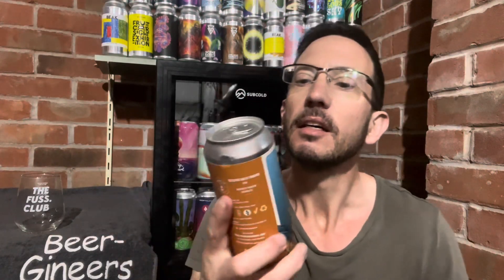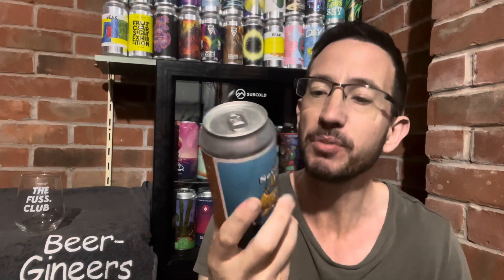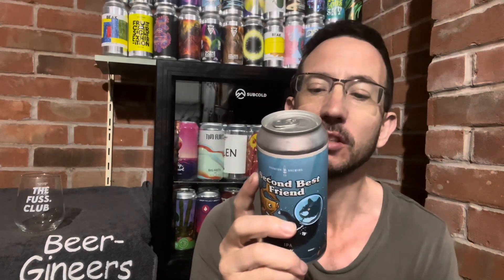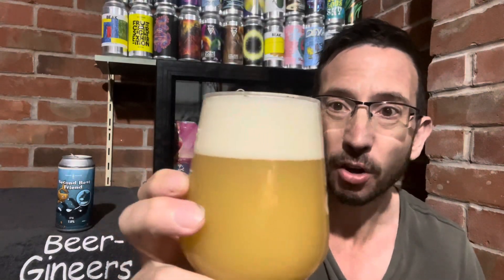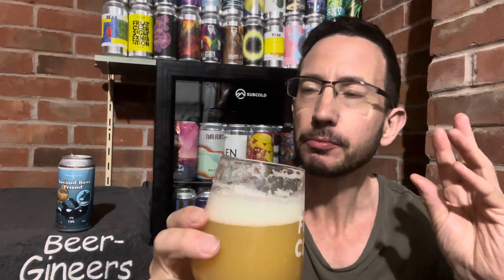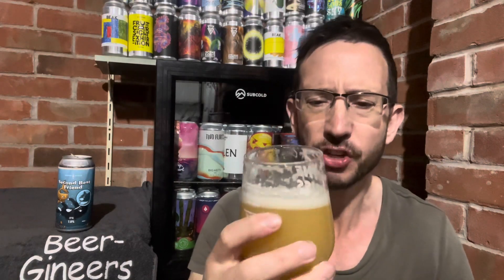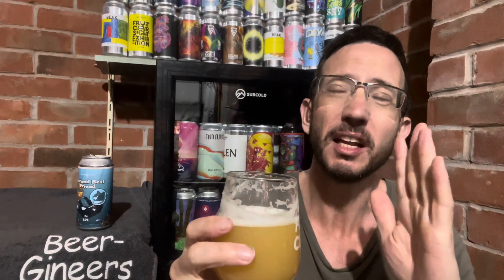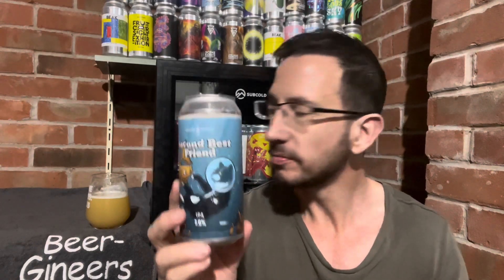Second Best Friend 7% IPA from Phantom - Beer Review